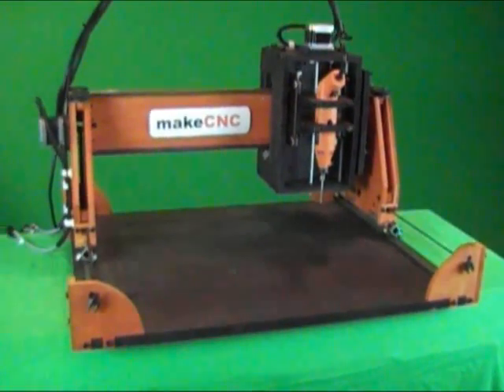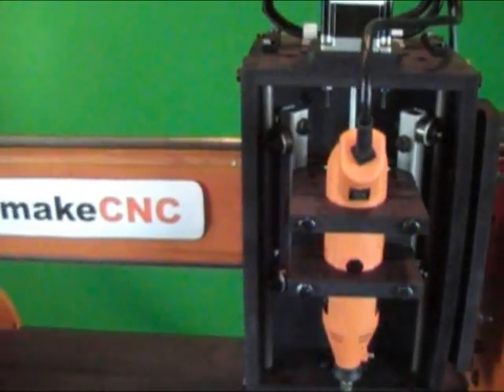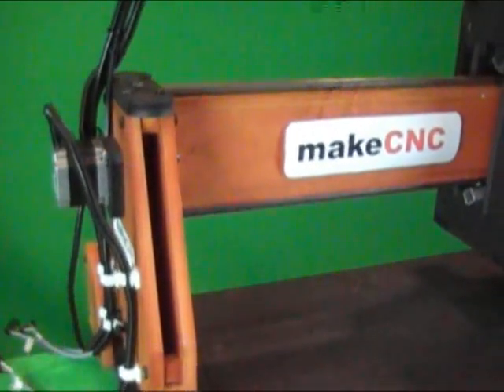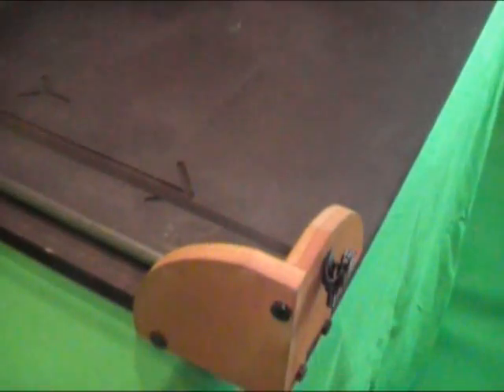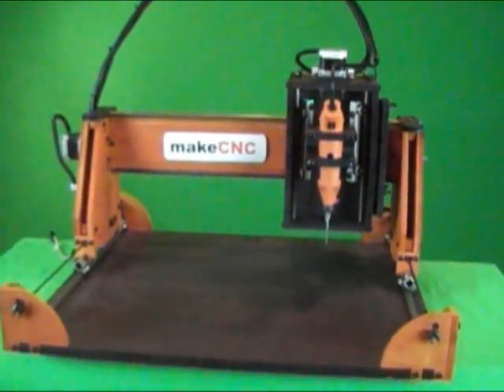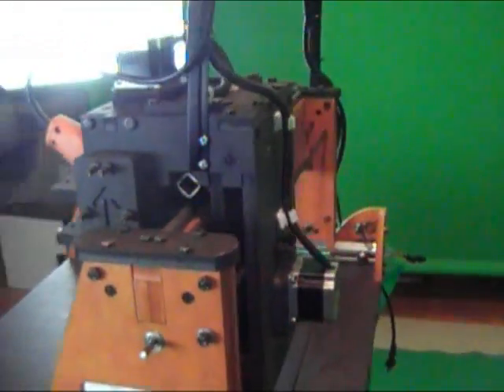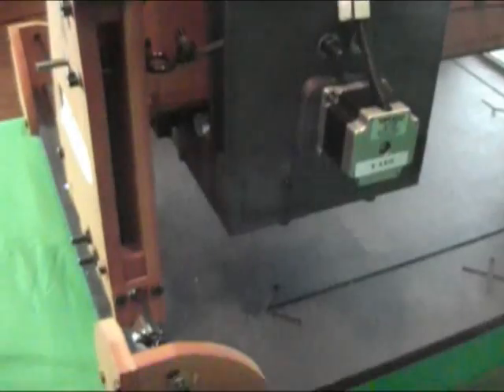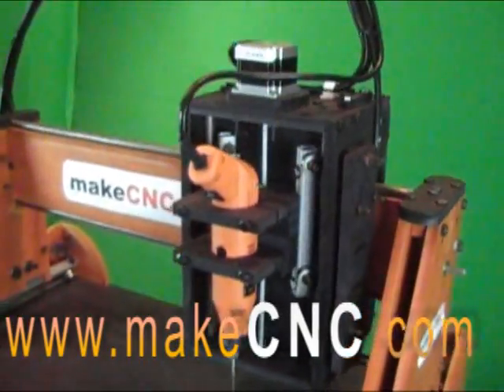Make CNC Router kit instructables Robotic Tool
🎩 The Amazing MakeCNC Pattern Wizard + New Power Apps!